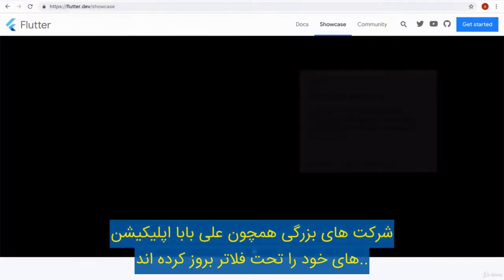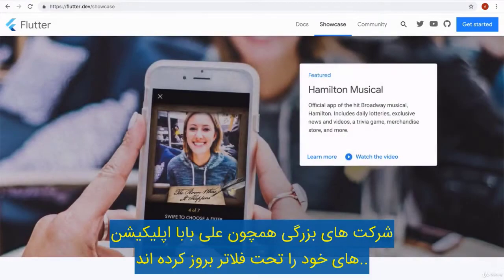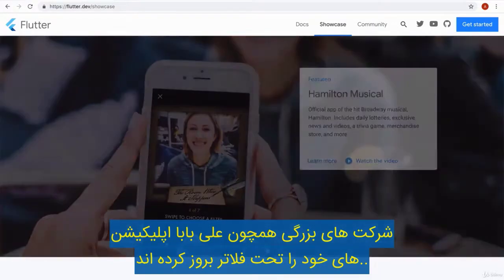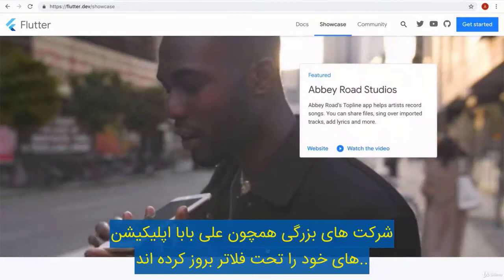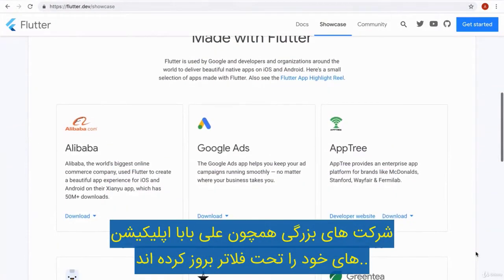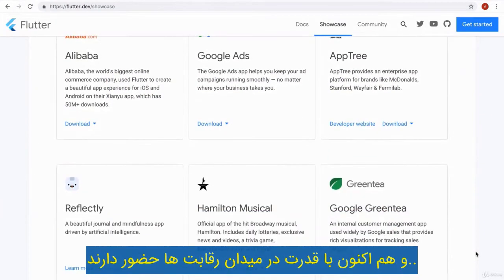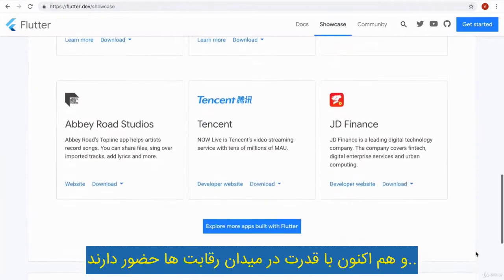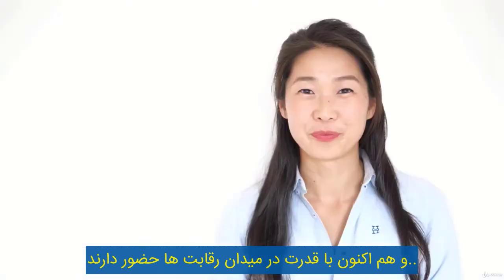آموزش گوگل فلاتر با ترجمه بهترین دوره Udemy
این دوره بهترین دوره ای هستش که به الان برای آموزش فلاتر ساخته شده است و به همین دلیل تصمیم گرفتیم بصورت زیرنویس آن را ترجمه کنیم تا عزیزانی که زبان انگلیسی رو خوب متوجه نمیشن بتنن استفاده کنن..